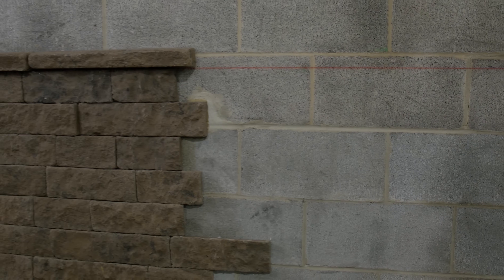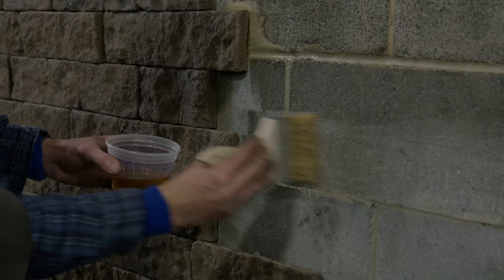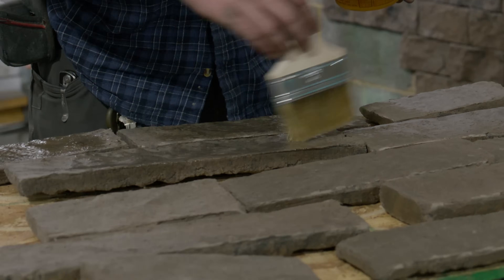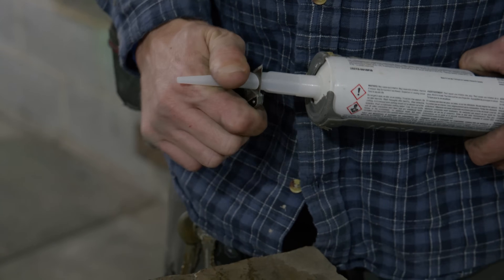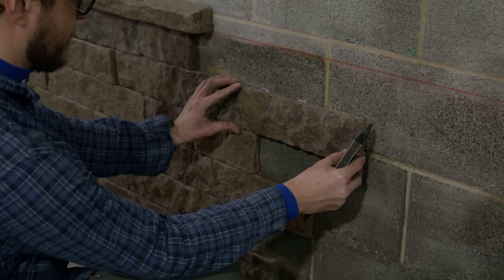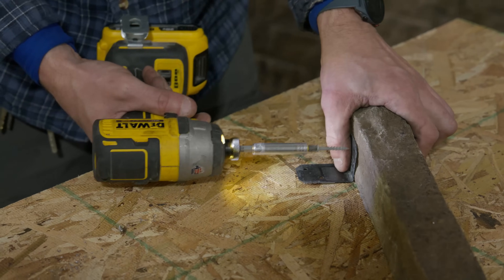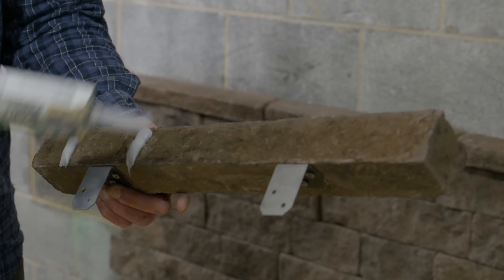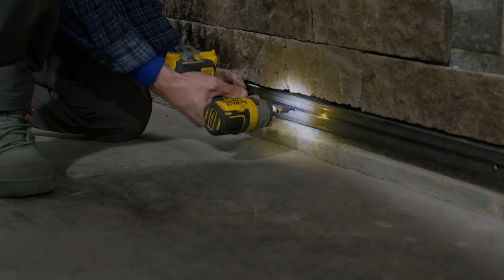Install Tips: Glue | Evolve Stone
Time to install your Evolve Stone? Learn how to install the mortarless stone with glue in this video.